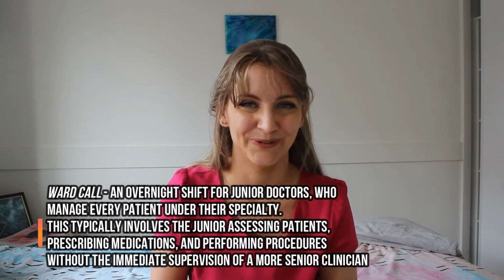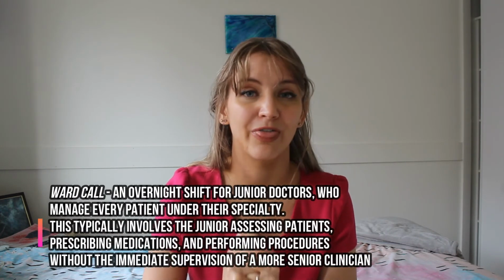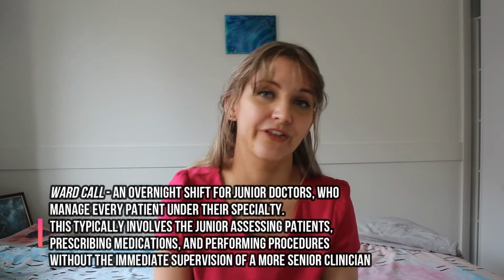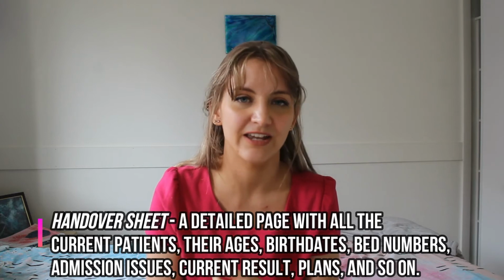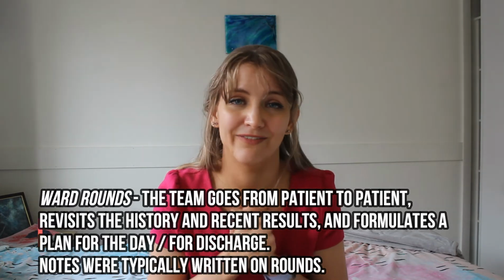The Rotation Diaries - General Medicine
Welcome to Part 04 of the Rotation Diaries - General Medicine! If you've been watching these as they come out, you'll have a generally good idea of what's in store, but if you haven't... watch and find out!!

Inspired by several doctors on the internet, I wanted to make this channel to add my voice to the conversation about medicine, health and life! I don't have a niche per se, and I am OK with that!
I am very new to this, so please be kind!

I am (almost!) a board certified General Practitioner - that is to say, I nearly have my fellowship in the Royal Australian College of General Practitioners. If it weren't for CoVID 19, I would, but that won't stop me! Regardless of my qualification, I will be the first to admit that I am human and am bound to make mistakes. Let's learn together!

If you have any questions or videos you would like me to make, please let me know!

Remember - any advice I give here is meant to be taken as general advice, not tailored to your circumstances. If you have any questions pertaining to your own health, please seek the aid of your own doctor!

Filmed On - Canon DSLR 1200D